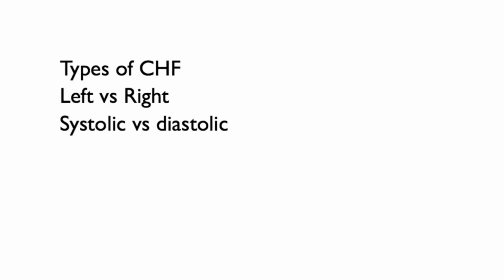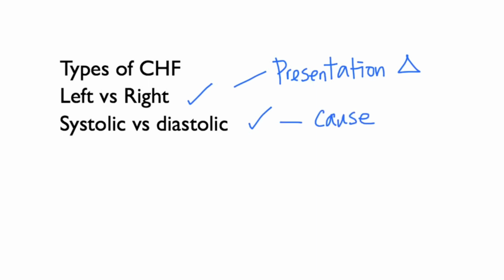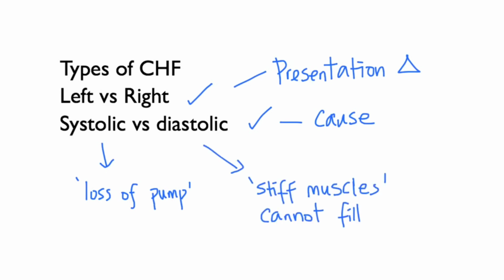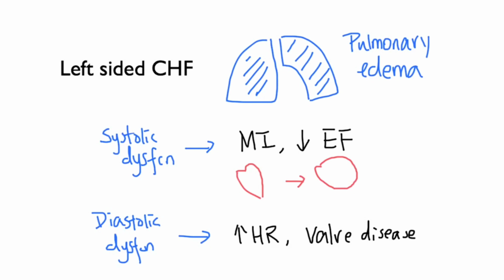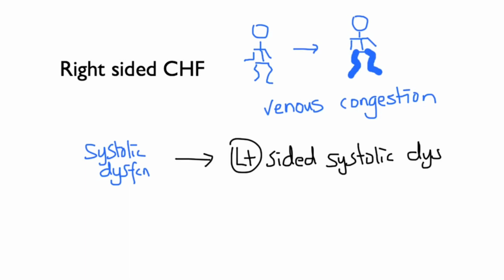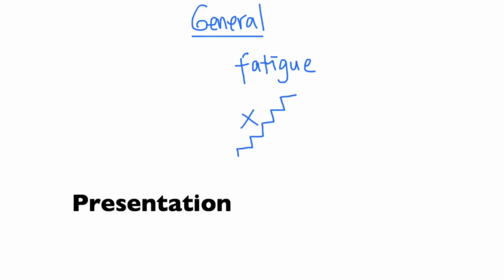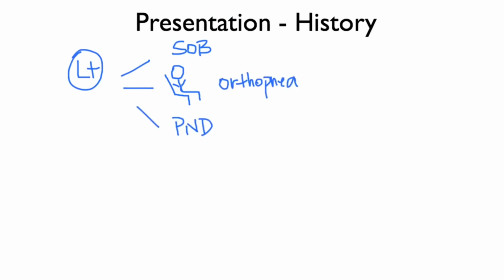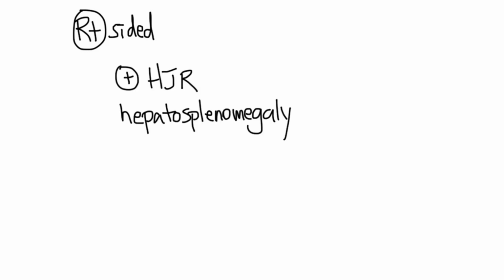Congestive Heart failure || CHF || Part 01